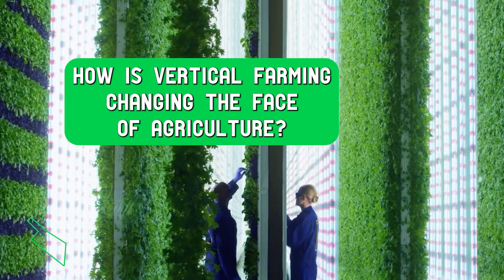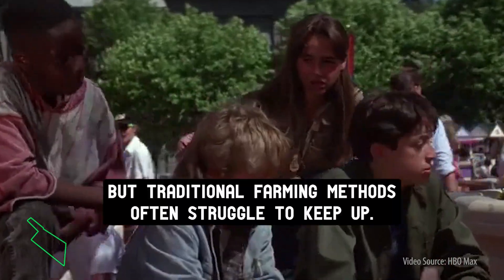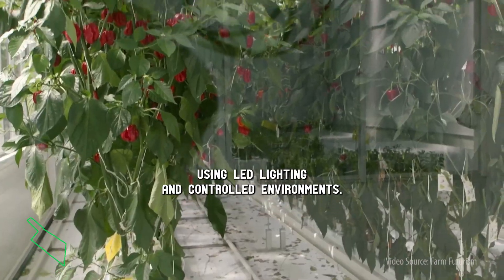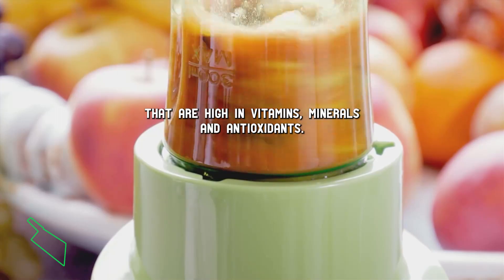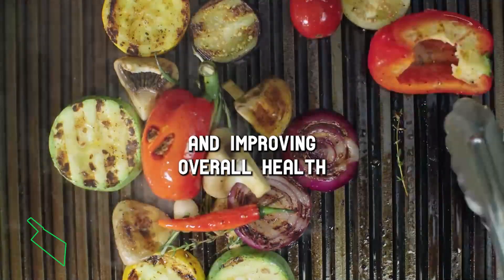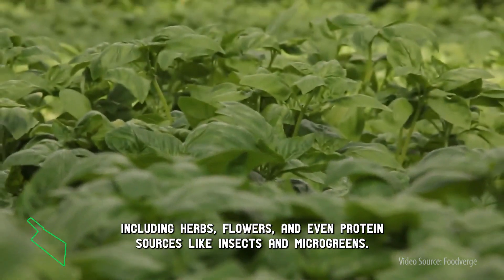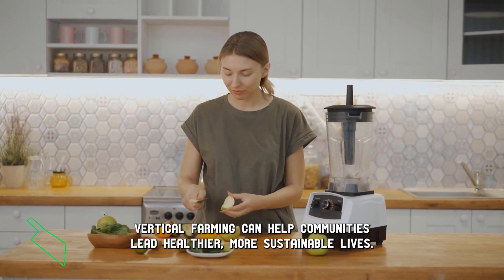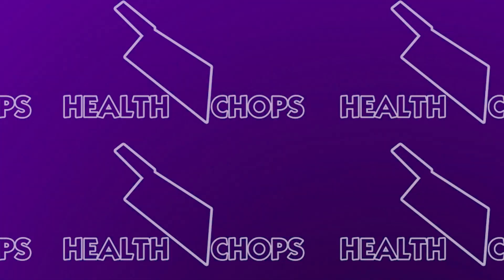Revolutionizing Agriculture with Vertical Farming: Fresh, Local Produce Year-Round!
As the population continues to grow, the demand for food increases, but traditional farming methods often struggle to keep up. This is where vertical farming comes in. Vertical farming is a method of growing plants in stacked layers, using LED lighting and controlled environments. This allows for year-round production, using less water and pesticides, reducing the carbon footprint, and producing fruits and vegetables that are high in vitamins, minerals, and antioxidants, all of which are essential for maintaining good health.

ABOUT HEALTH CHOPS

Health Chops is a channel dedicated to providing you with simple and practical health and wellness tips for a better lifestyle. Follow along, and learn how you can create a healthier life.

COMMENT POLICY

We enjoy receiving helpful comments that can be beneficial to the community on this channel. If you have any feedback, we encourage you to share it in a constructive and respectful way. Any comments that are rude, inappropriate, or irrelevant will be deleted. Please be courteous and respectful.

This video is for general informational purposes only. It is not a substitute for a medical treatment, diagnosis, cure, or recommendation. You should not use the information on this channel for diagnosis or treatment of any health problem, or for prescription of any medication or other treatment. Do not make any change in your health regimen or diet before first consulting a physician and obtaining a medical exam, diagnosis, and recommendation. Always seek the advice of a physician or other qualified health provider with any questions you may have regarding a medical or health condition.